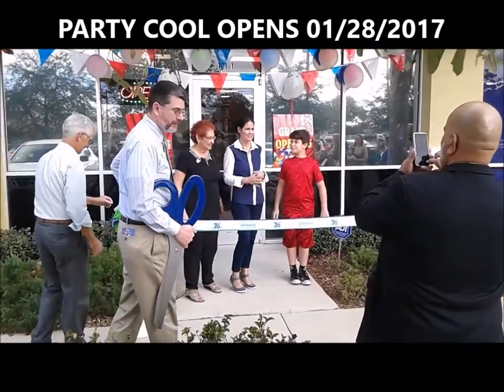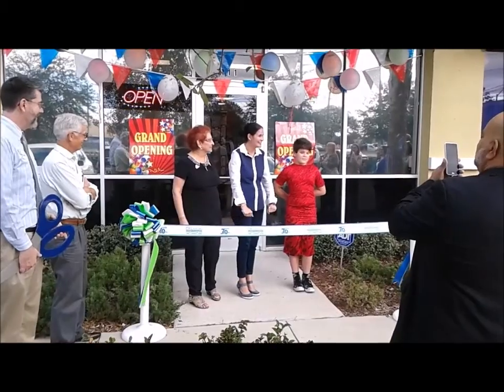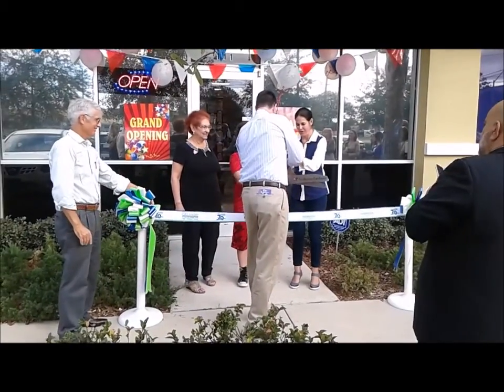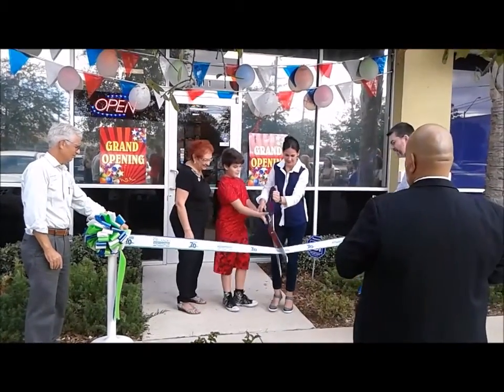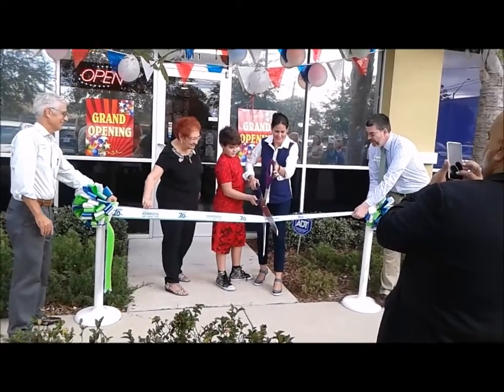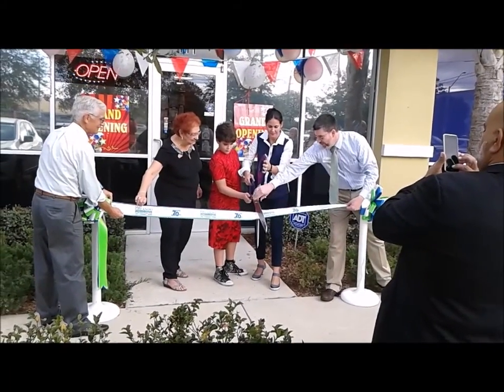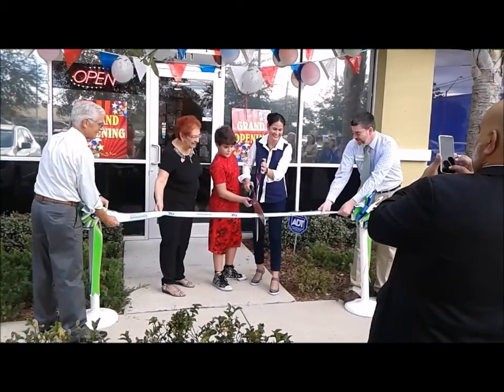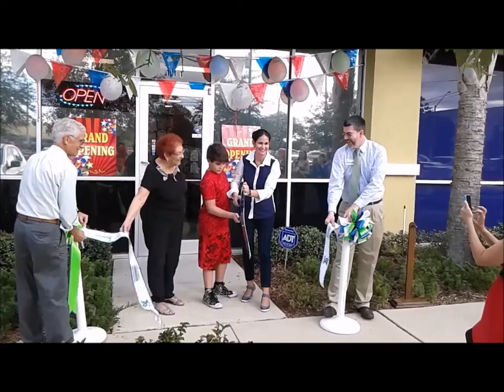Party Cool (Adventure Vlog)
Long story short, this place just opened that day and lasted as long as it did until it just suddenly closed. I don't understand why, but it was a descent store, despite being a spanish bootleg Party City.